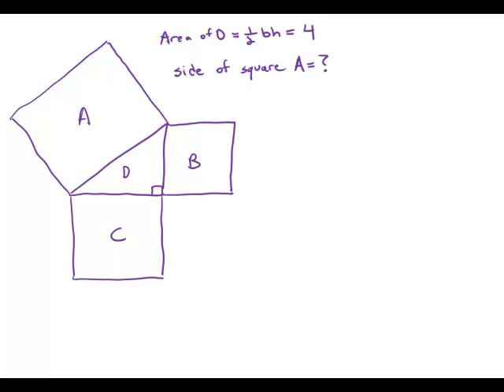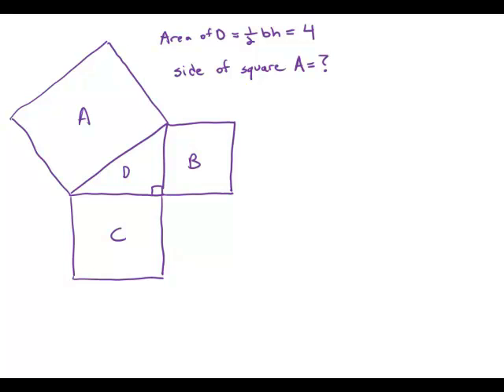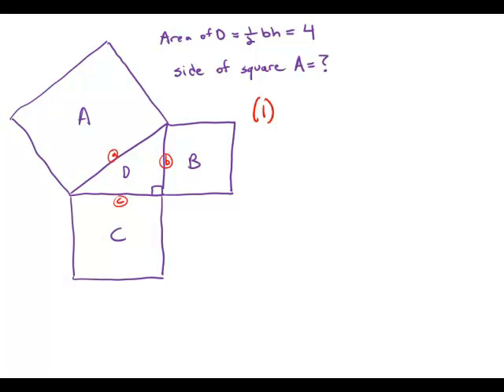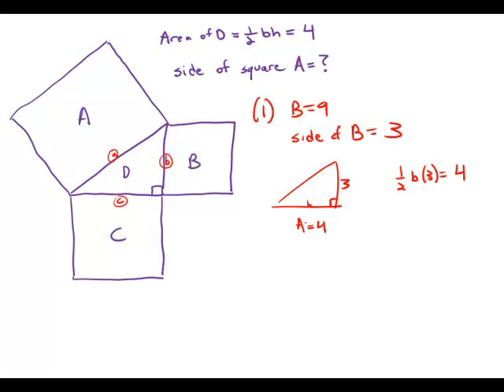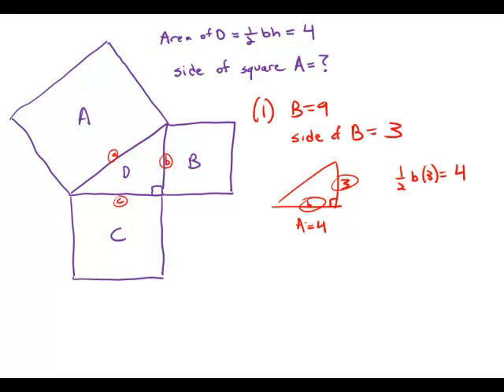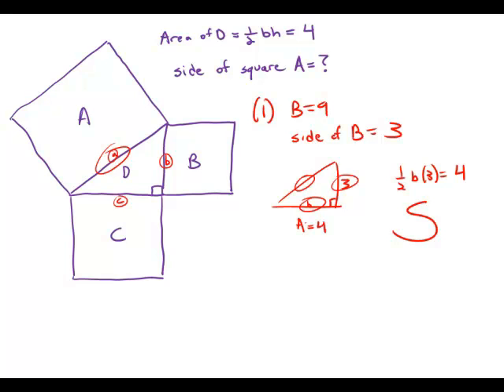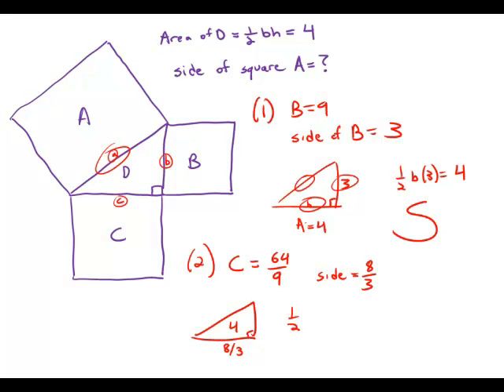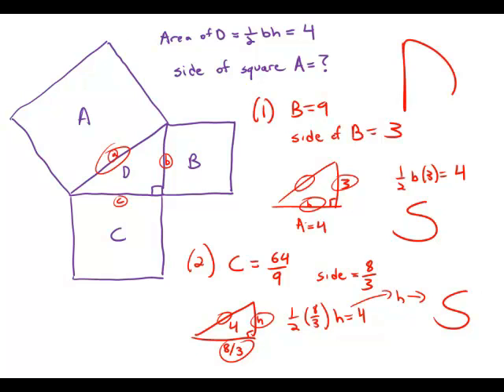GMAT Official Guide 13: Data Sufficiency 152